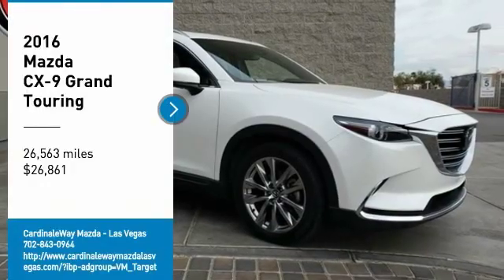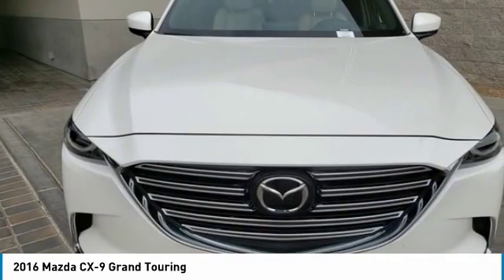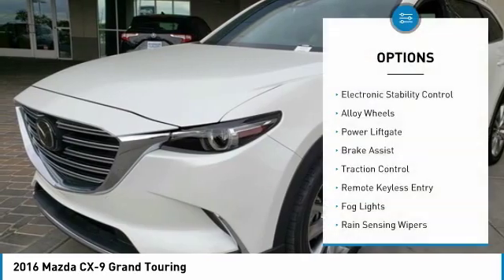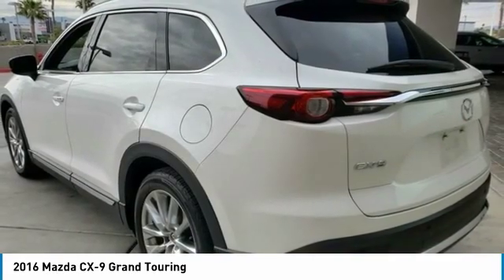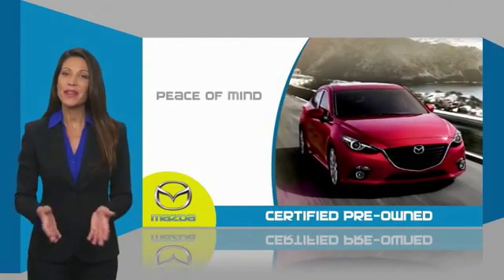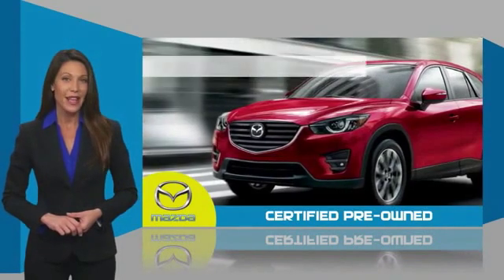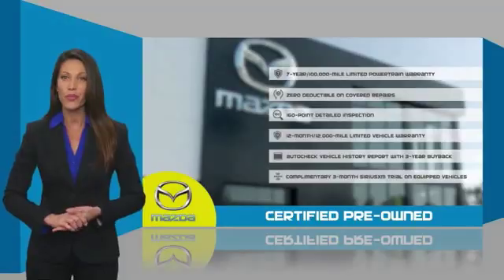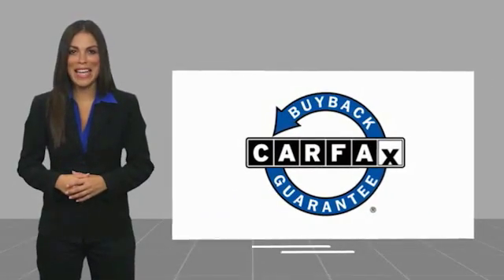2016 Mazda CX-9 Grand Touring FOR SALE in Las Vegas, NV U2866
2016 Mazda CX-9 Grand Touring

6950 West Sahara Ave.

Certified. Odometer is 10278 miles below market average! CARFAX One-Owner. Clean CARFAX.  Recent Arrival! 2016 Mazda CX-9 Grand Touring 22/28 City/Highway MPG  Mazda Certified Pre-Owned Details:      Limited Warranty: 12 Month/12,000 Mile (whichever comes first) after new car warranty expires or from certified purchase date     Transferable Warranty     Powertrain Limited Warranty: 84 Month/100,000 Mile (whichever comes first) from original in-service date     Warranty Deductible:  0     Roadside Assistance     Vehicle History     160 Point Inspection     Includes Autocheck Vehicle History Report with 3 Year Buyback Protection  Vehicle price and availability are subject to change without notice.